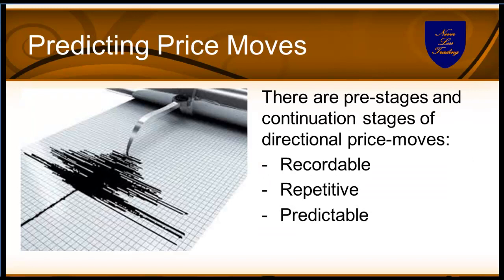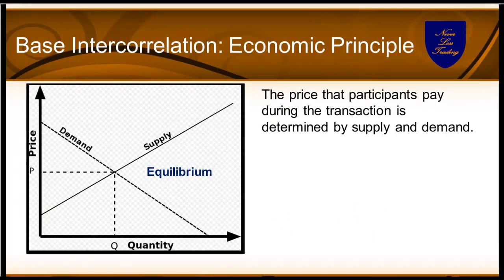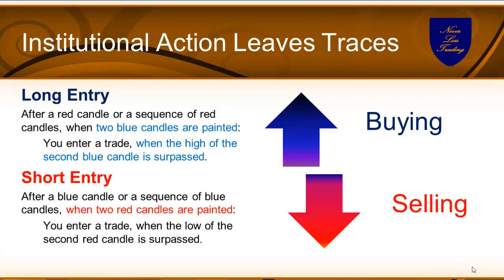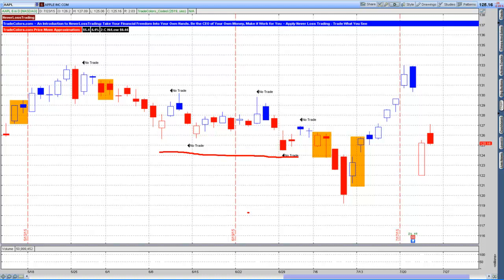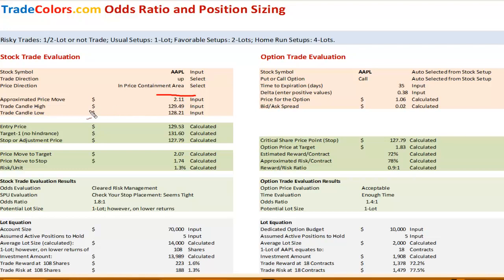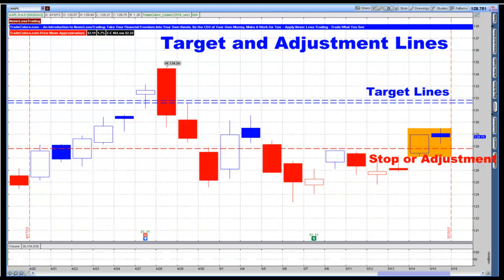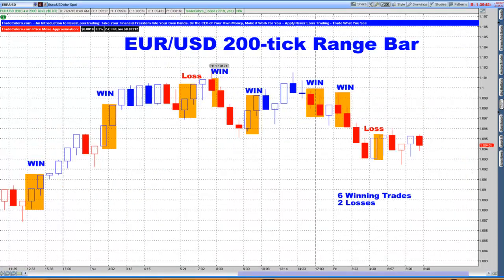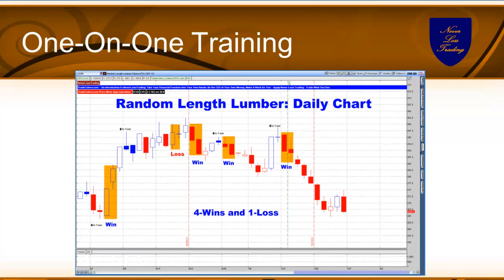Trade Price Continuation Patterns with TradeColors com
introduces how to enter the world of algorithmic- or activity based trading with a simple model: TradeColors.com. You follow institutional price moves in a candle continuation pattern painted by our indicators, applying a system with clearly defined, entries, exits, and stops/adjustments. Now, a Watch List Scanner, Trade Evaluation and Position Sizing model included.